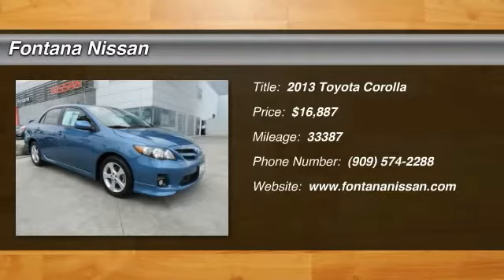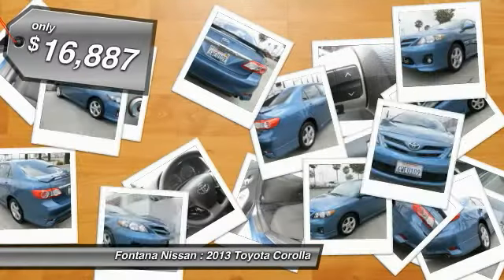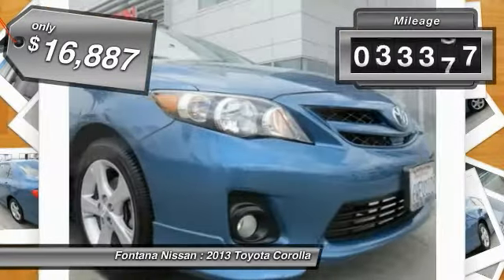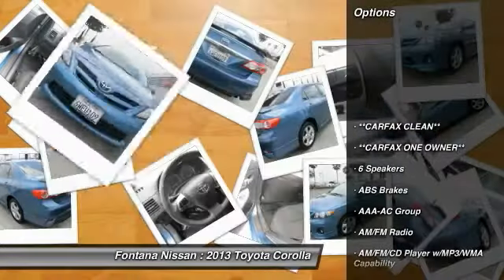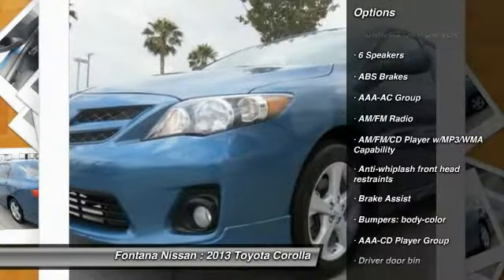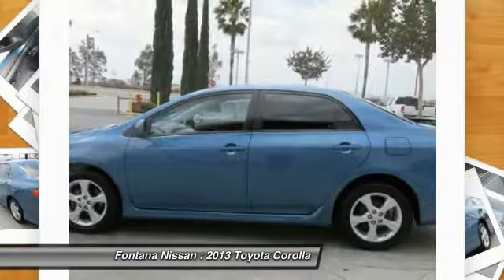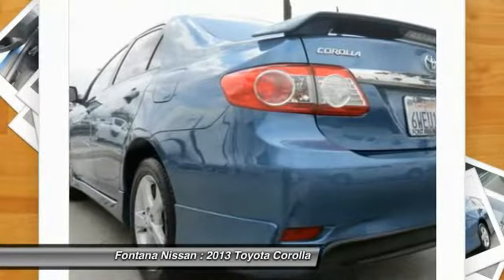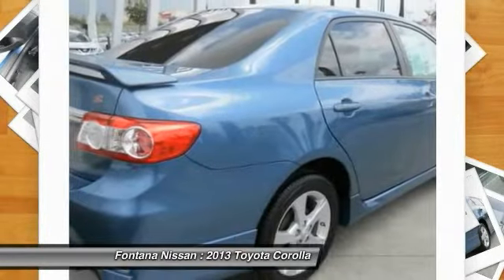2013 Toyota Corolla new, Altima, Maxima, Sentra, 370Z, Murano, Fontana, Rancho Cucamonga, Ontario, S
2013 Toyota Corolla S

Fontana Nissan
16444 South Highland Avenue

As advertised only $246 per month! **CARFAX ONE OWNER**, **CARFAX CLEAN**, and NEW TIRES. Corolla S. So clean, you can't even tell it's used. Wow! What a sweetheart! Complimentary 3 Year / 100,000 Mile Warranty - Only at Fontana Nissan! - The Corolla formula been carefully and successfully honed over 4 decades. This Corolla will save you money by keeping you on the road and out of the mechanic's garage. - All payments are based on approved credit with $2995 down payment for 72 months!